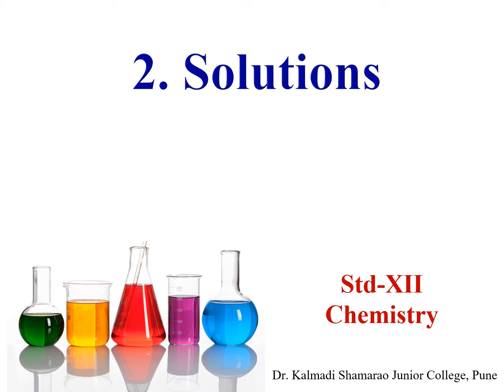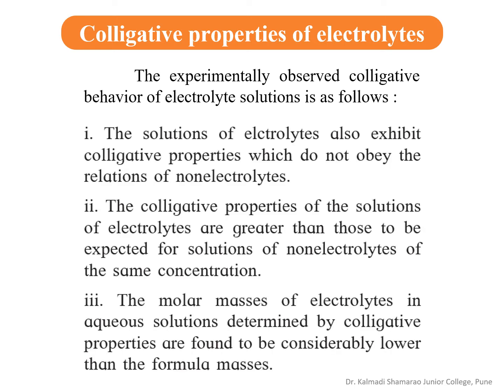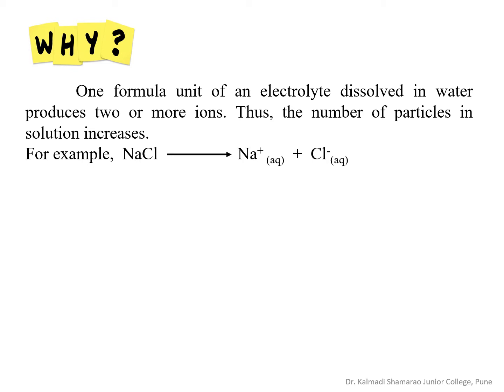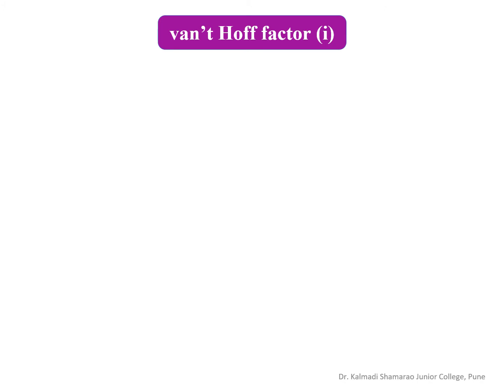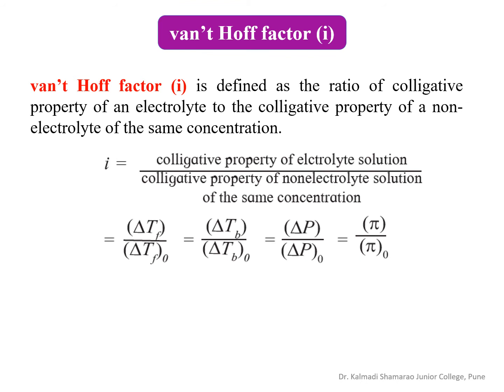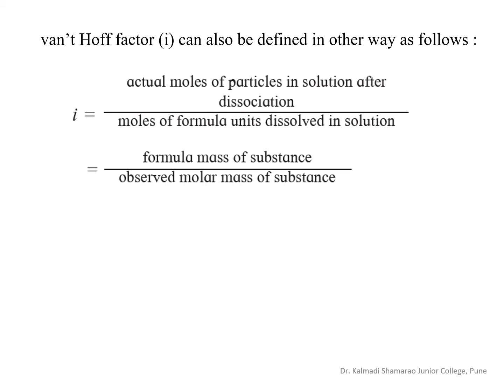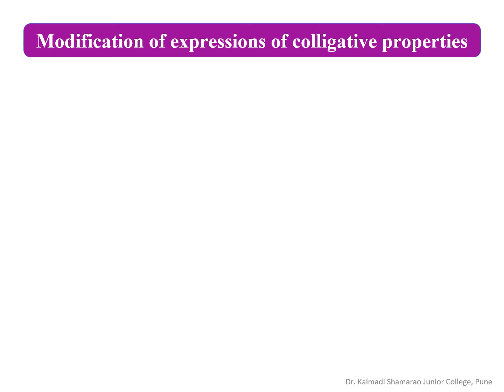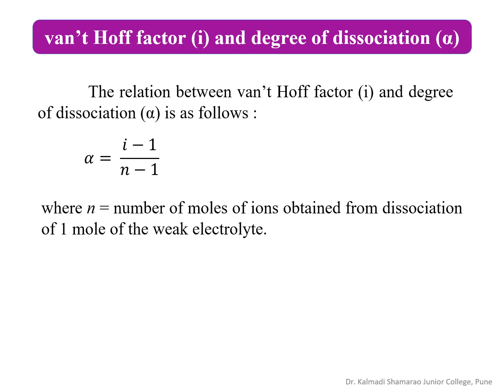Std - XII Chemistry Chapter - 2. Colligative properties of electrolytes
Std - XII Chemistry Chapter - 2 Solutions. Colligative properties of electrolytes